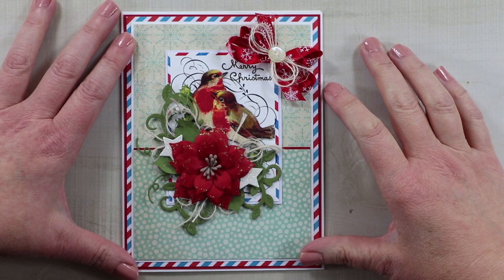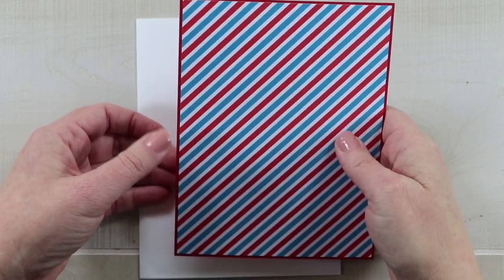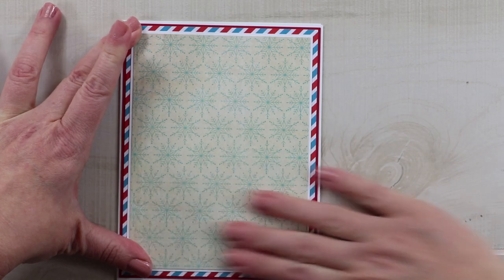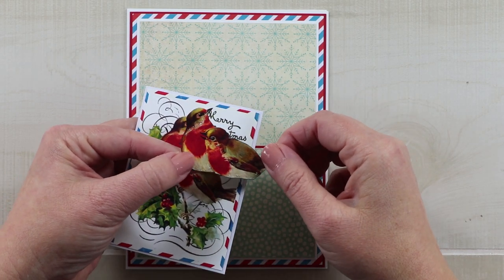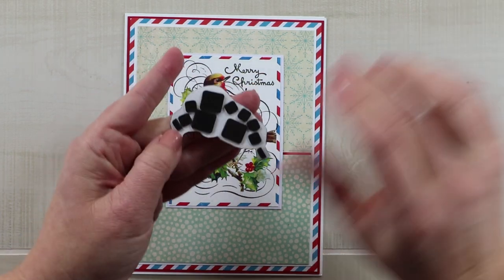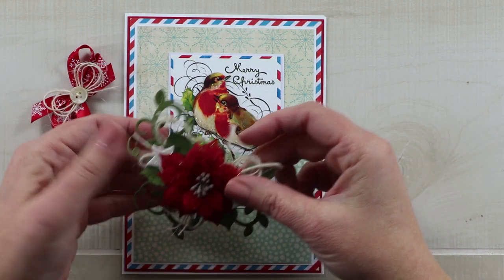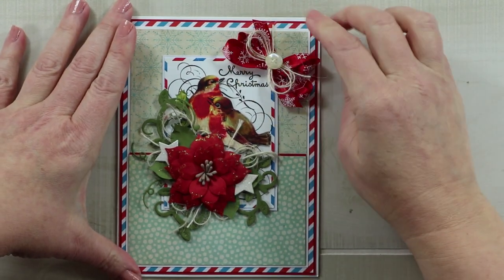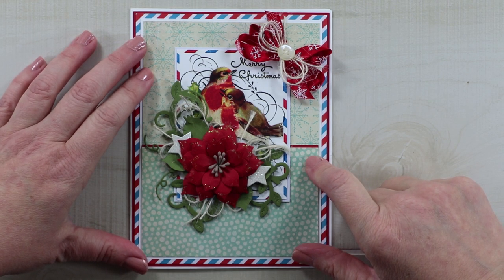Easy Winter Birds Airmail Christmas Card Polly's Paper Studio Tutorial Process card making DIY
~Christmas Airmail Printable~

Join me as I create a fun and festive card with a Christmas printable from our shop.
~Follow Me~
~My Etsy Shop~
*Christmas Airmail Printable:
~Really Reasonable Ribbon~
 card making christmas 2018 handcraft scrapbooking